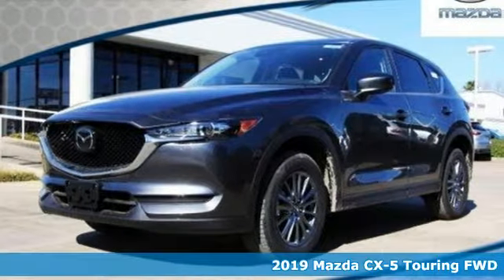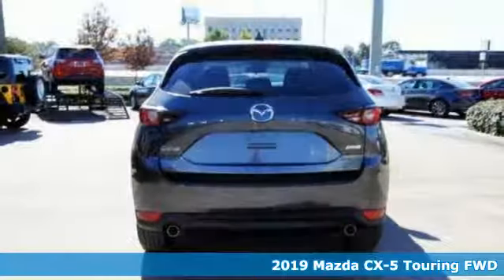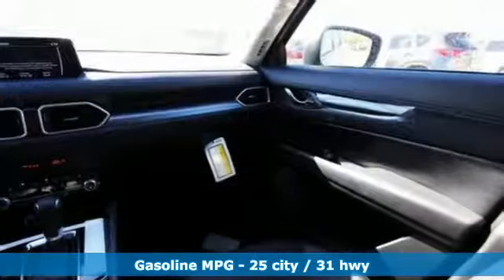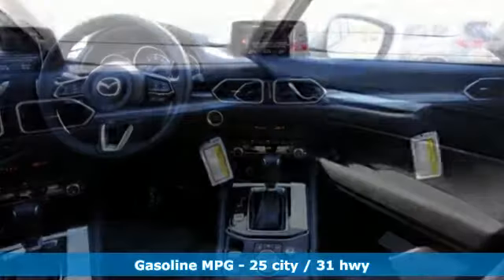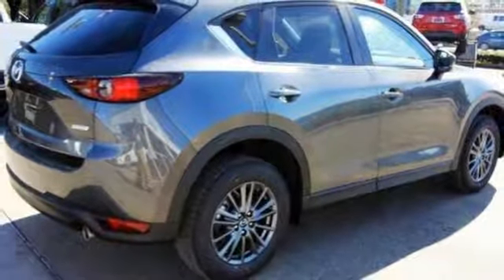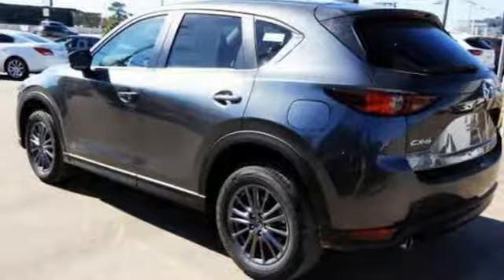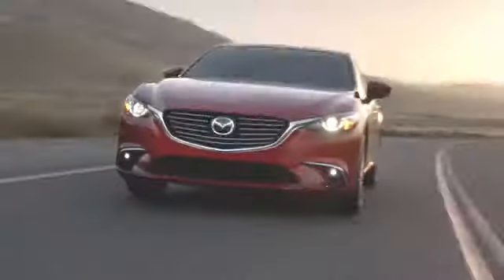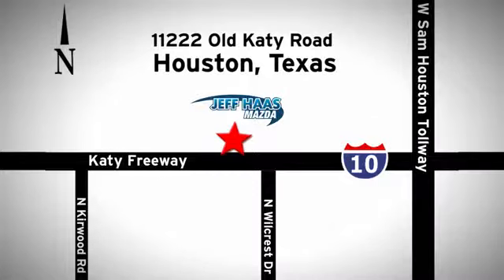New 2019 Mazda CX-5 Houston TX Katy, TX #190261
Year: 2019
Make: Mazda
Model: CX-5
Trim: Touring FWD
Engine: 2.5L 4 Cylinder Engine
Transmission: AUTOMATIC
Color: MACHINE GRAY METALLIC
Interior: BLACK
Stock #: 190261
VIN: JM3KFACM0K0541135
Heated Seats, Cross-Traffic Alert, Brake Actuated Limited Slip Differential, Lane Keeping Assist, iPod/MP3 Input, Onboard Communications System, Alloy Wheels. MACHINE GRAY METALLIC exterior and BLACK interior, CX-5 Touring trim. CLICK NOW! KEY FEATURES INCLUDE: Heated Driver Seat, Back-Up Camera, iPod/MP3 Input, Onboard Communications System, Aluminum Wheels, Keyless Start, Dual Zone A/C, Blind Spot Monitor, Smart Device Integration, Cross-Traffic Alert, Brake Actuated Limited Slip Differential, Lane Keeping Assist, Heated Seats Rear Spoiler, MP3 Player, Keyless Entry, Privacy Glass, Remote Trunk Release. Mazda CX-5 Touring with MACHINE GRAY METALLIC exterior and BLACK interior features a 4 Cylinder Engine with 187 HP at 6000 RPM*. Horsepower calculations based on trim engine configuration. Please confirm the accuracy of the included equipment by calling us prior to purchase.

Address:
11222 Old Katy Road